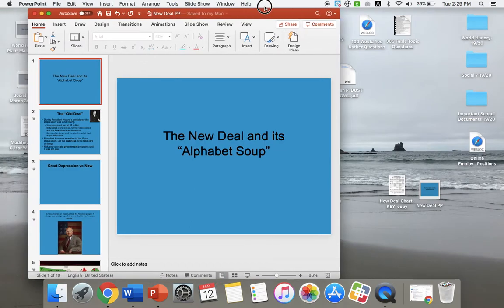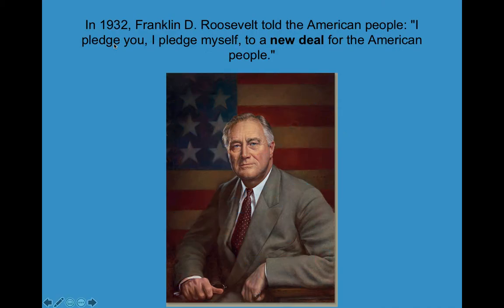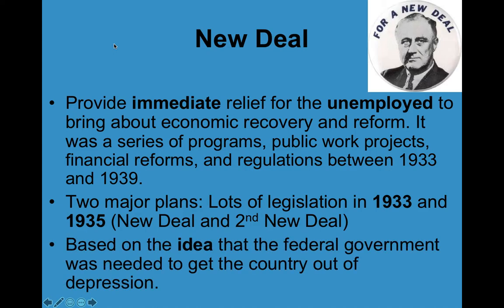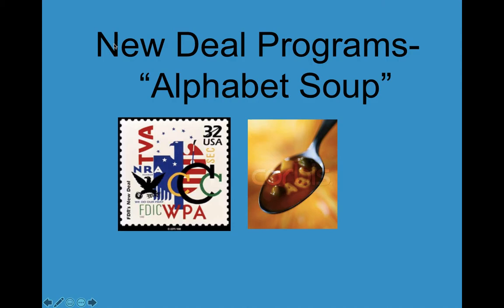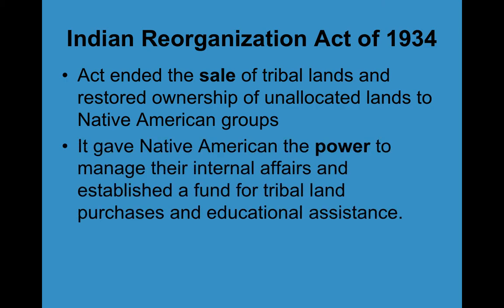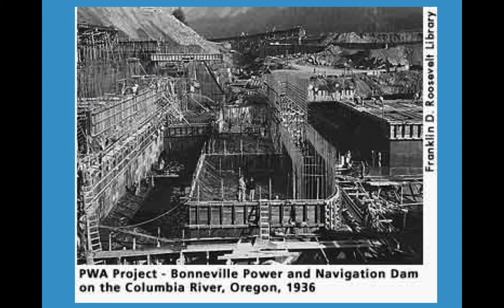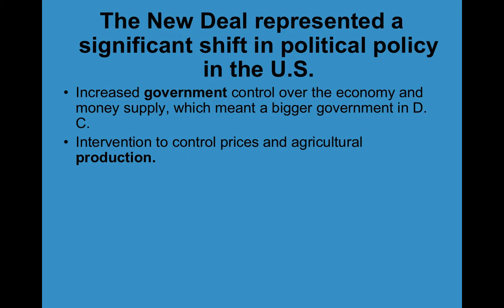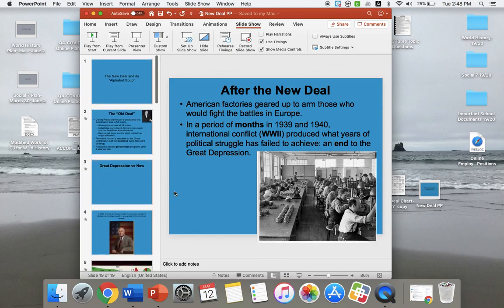The NEW DEAL Video Recording